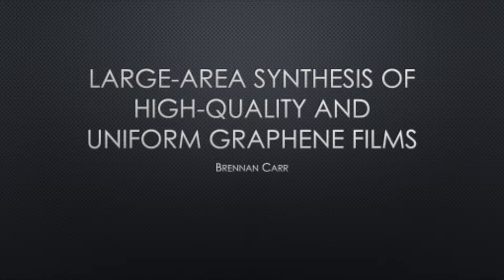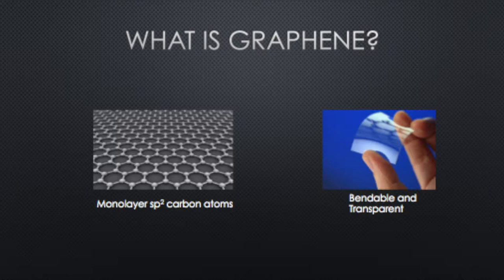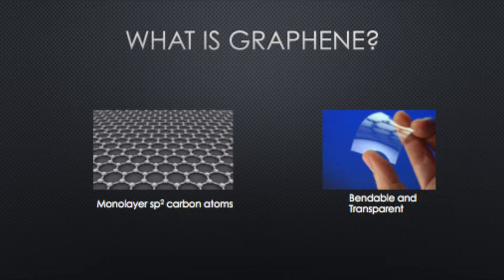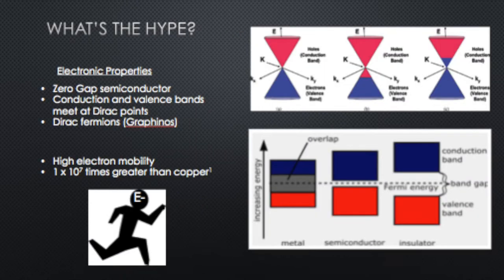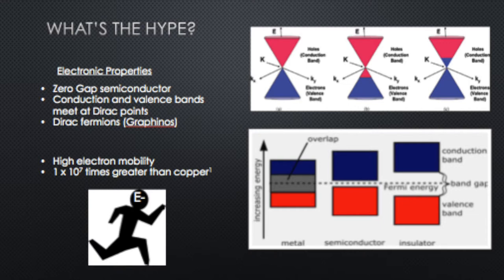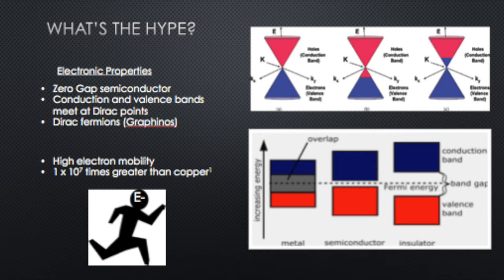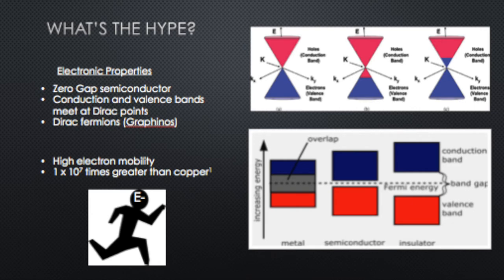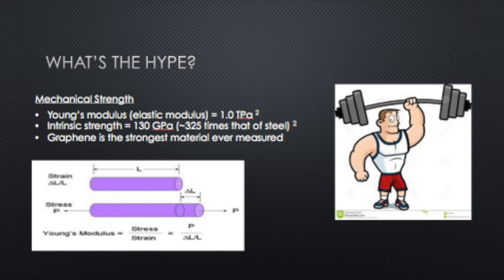Large-Area Synthesis of High Quality and Uniform Graphene on Copper Foil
Research term presentation for Dr. Haitao Liu's Chem 1130 Lecture